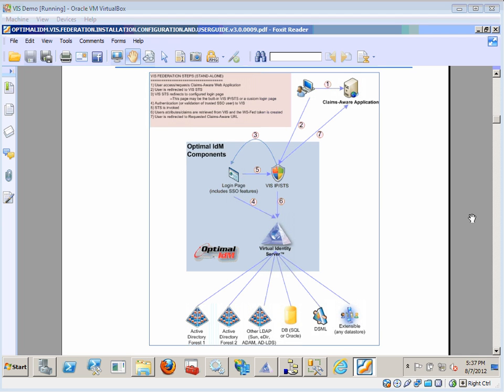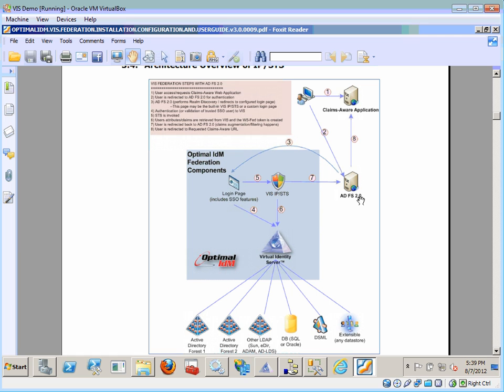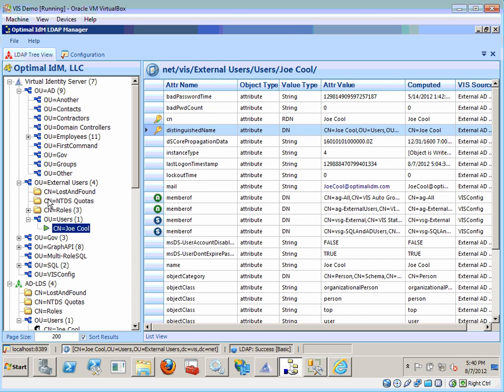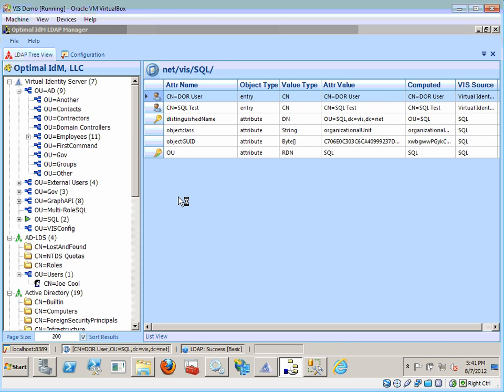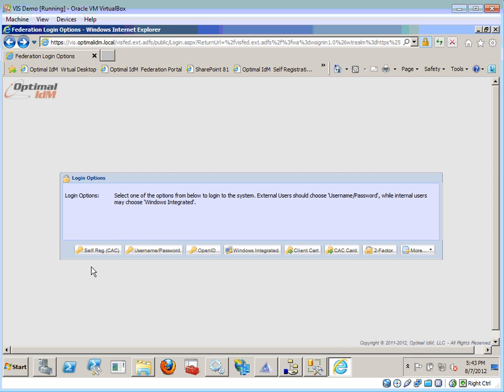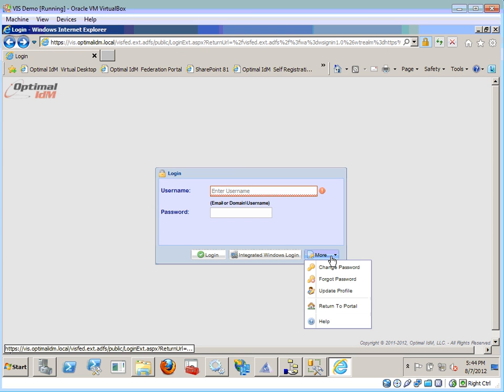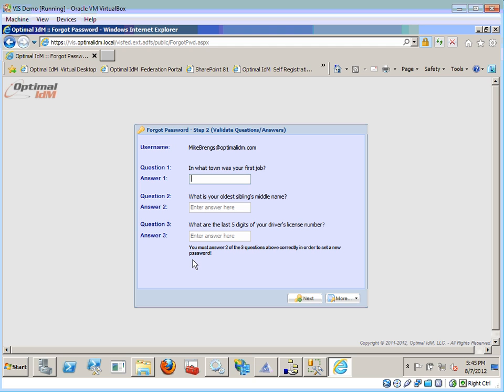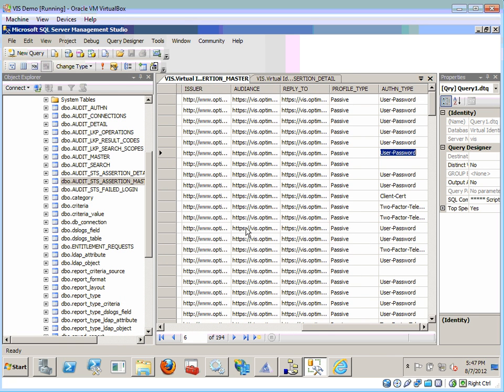Virtual Identity Server Federation Services - Overview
An over view of Optimal IdM's Virtual Identity Server Federation Services. The Lightweight Directory Access Protocol (LDAP) Virtual Directory includes an Identity Provider (IP) Security Token Service (STS) that can authenticate users wherever they reside such as: LDAP directories, SQL databases, and multiple Active Directories (without forest trusts). Additionally, The STS can be trusted by and leveraged within an existing ADFS deployment, allowing ADFS to easily authenticate users against data stores other than Active Directory such as Sun, eDirectory or even a database.

The Virtual Identity Server Federation Services also provides an ADFS deployment with additional out-of-the-box (OOB) authentication methods such as: traditional user id and password (basic), Windows Integrated Authentication, single-sign-on (SSO) to and from other systems, as well as Department of Defense Common Access Card (CAC) authentication.